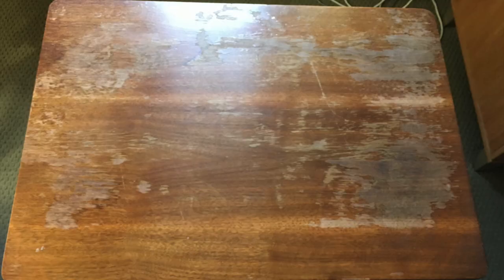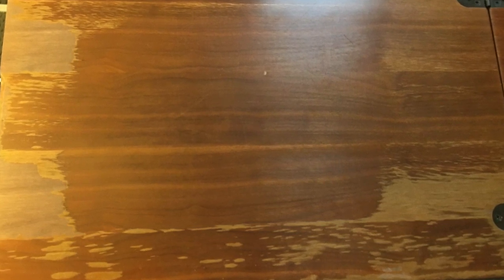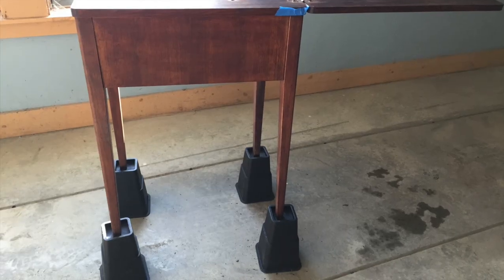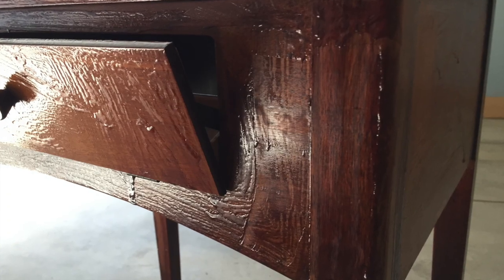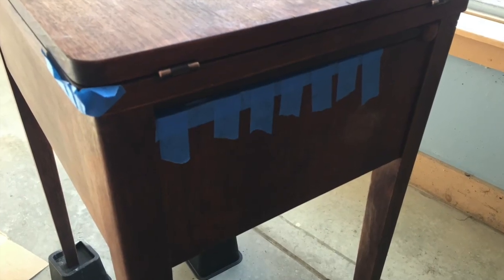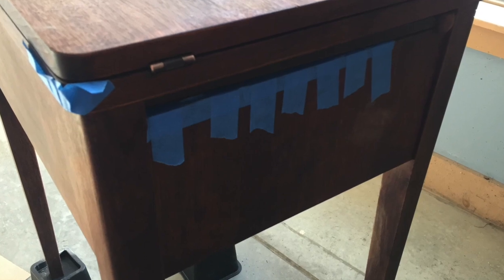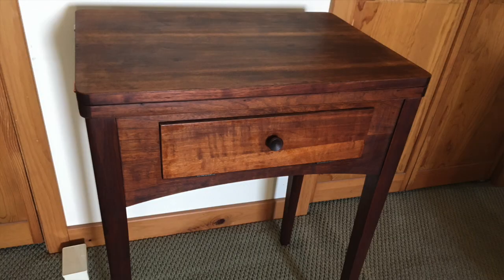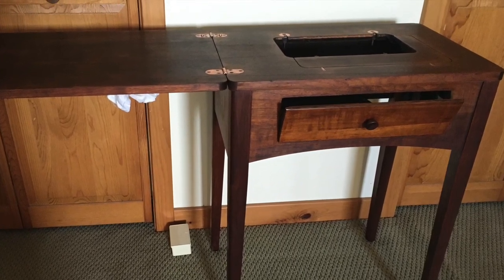Refinishing a Sewing Machine Cabinet: Observations and tips from a first-time furniture restorer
Refinishing furniture had never been on my to-learn list, but when Rick scored a Singer sewing machine in excellent condition that was mounted inside a cabinet that needed some TLC, I decided to give it a try.